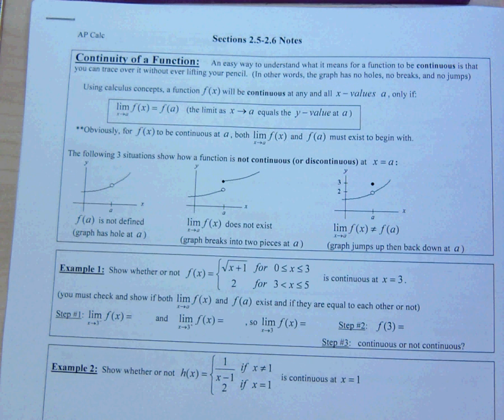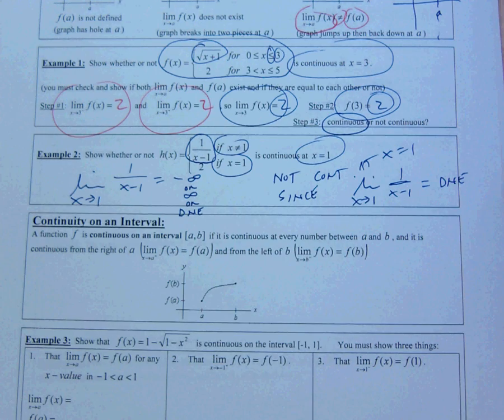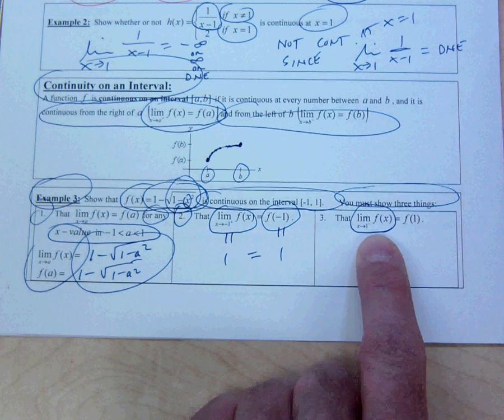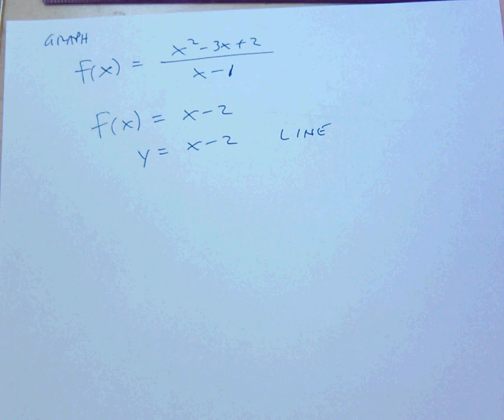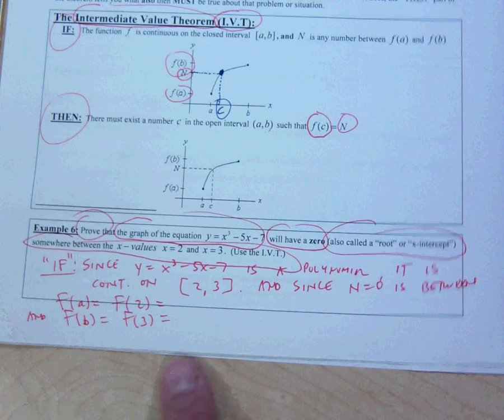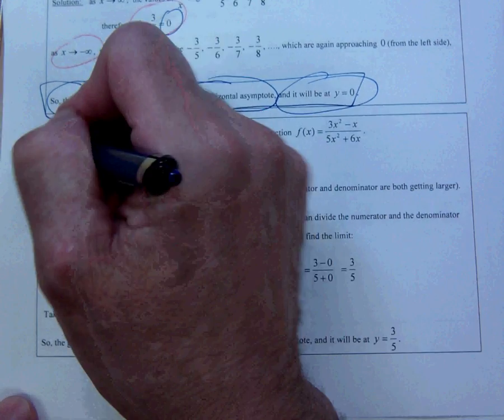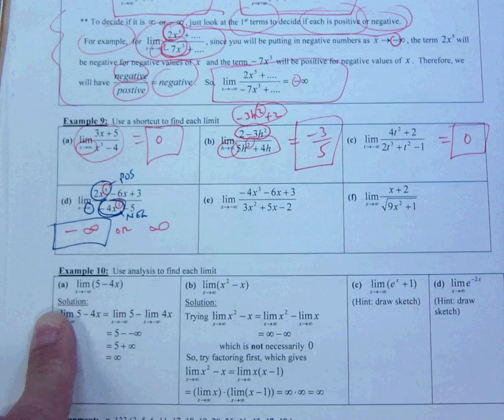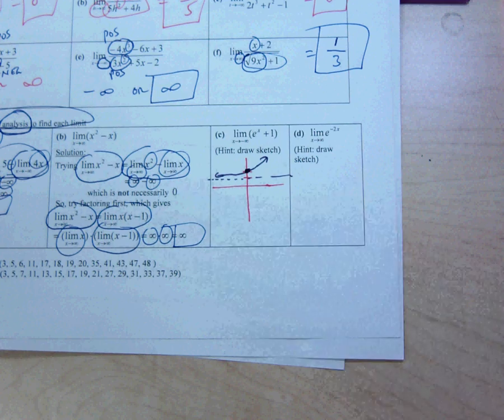APCalc2 5 2 6InfiniteLimits Discontinuities